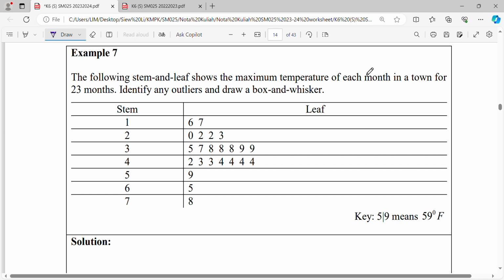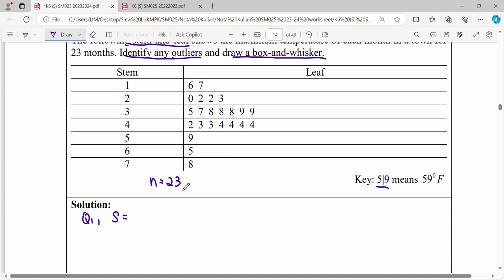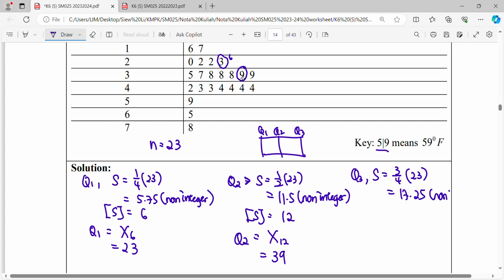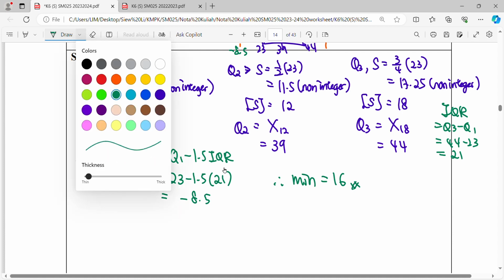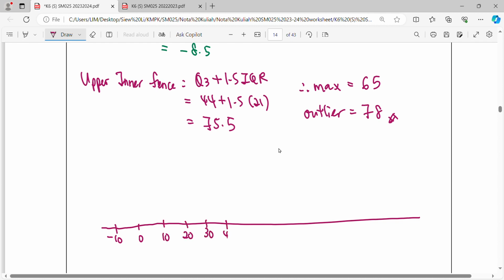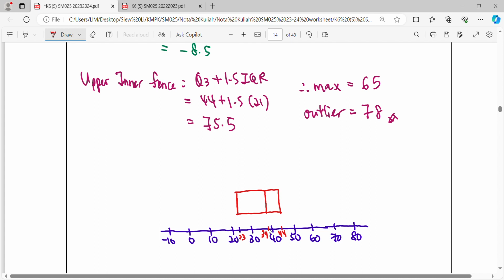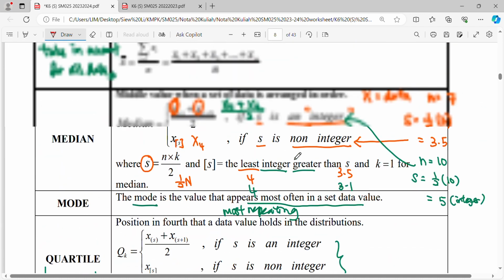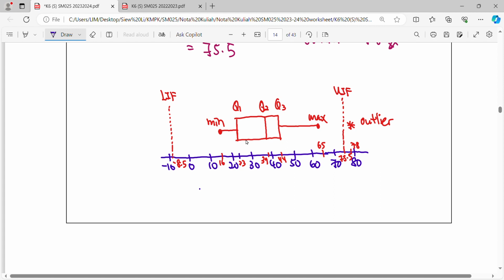N6.2 E7 Construct And Interpret Box-And-Whisker Plots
The following stem-and-leaf shows the maximum temperature of each month in a town for 23 months. Identify any outliers and draw a box-and-whisker.
Stem Leaf
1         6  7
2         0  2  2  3
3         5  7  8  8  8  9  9
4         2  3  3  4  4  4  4
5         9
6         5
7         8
Key: 5|9 means  59F